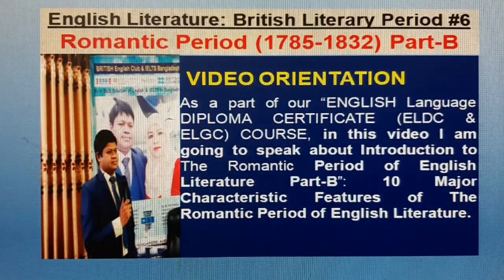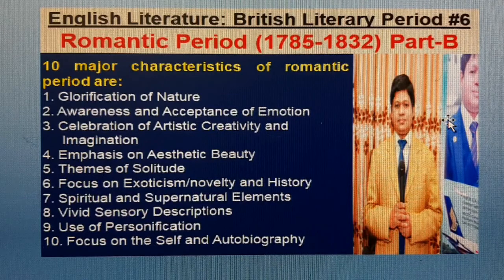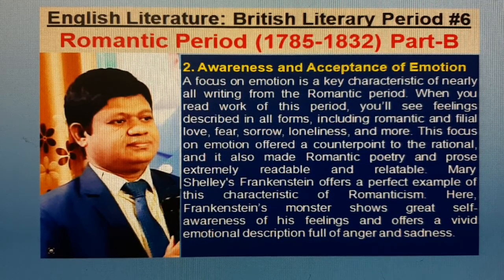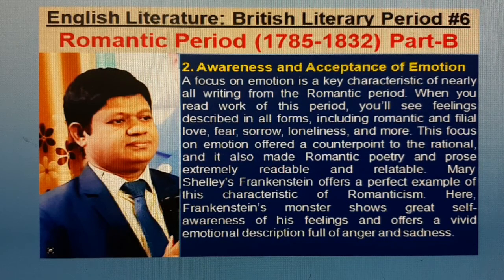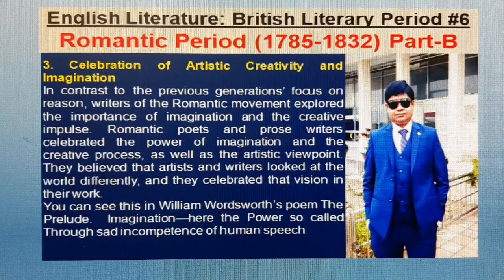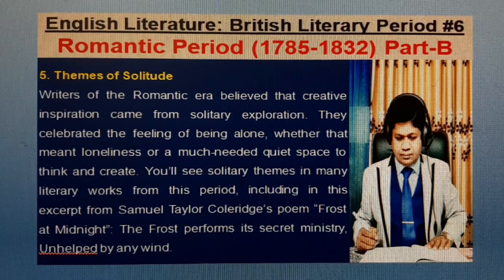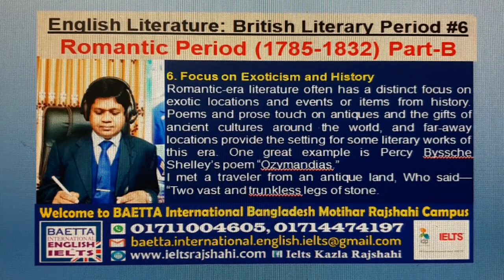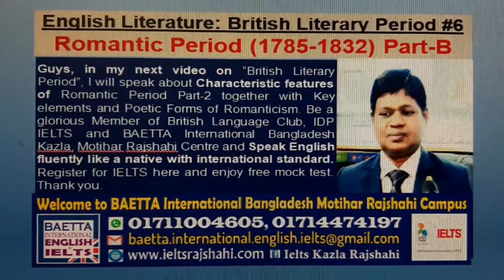Romantic Period of English Literature Part-B: Features of Romantic Period Part-1/Prof. Lord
DESCRIPTION

1. ...